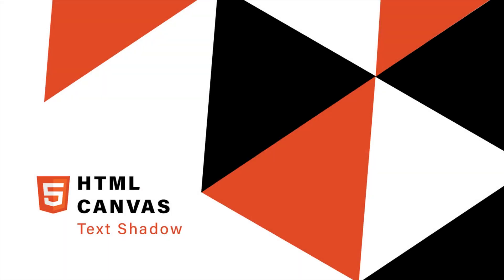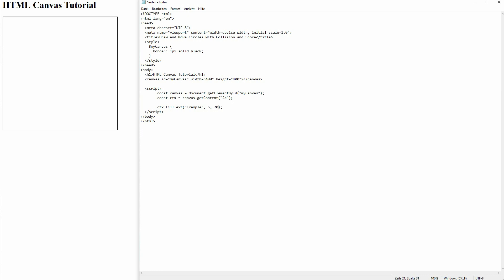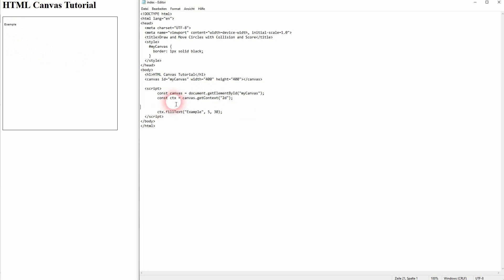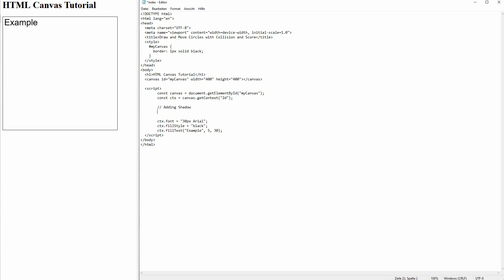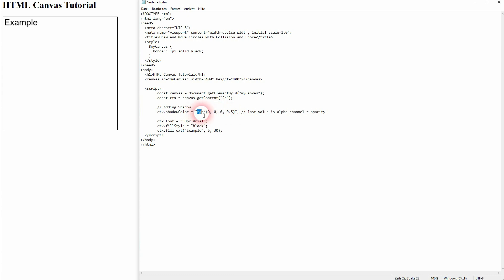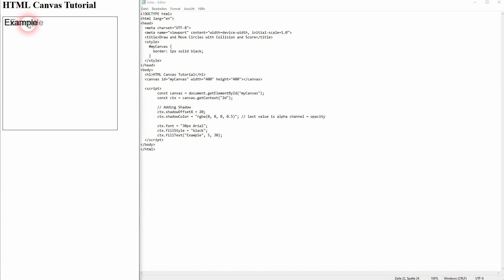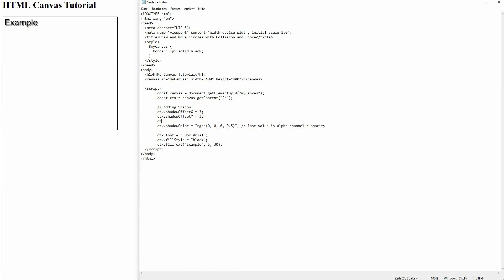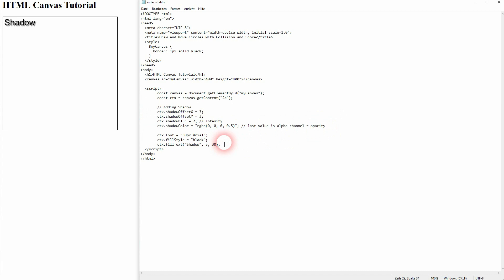HTML Canvas - Creating a Text Shadow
In this tutorial I'll show you how to add text shadow in HTML Canvas.